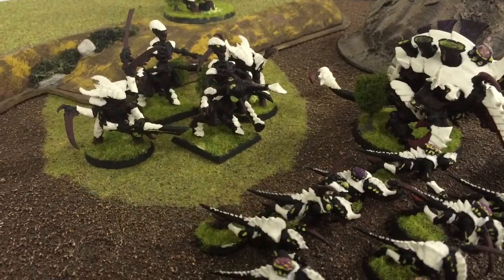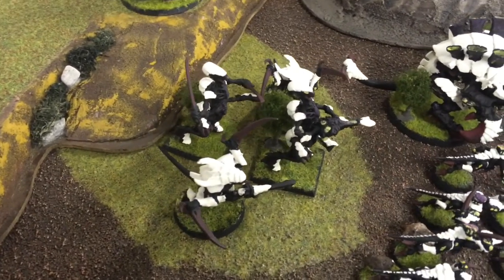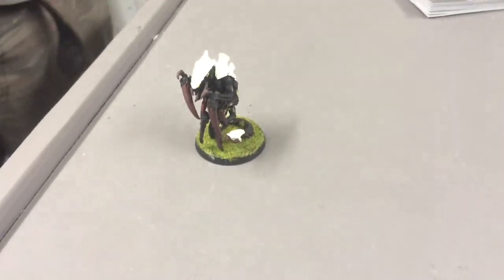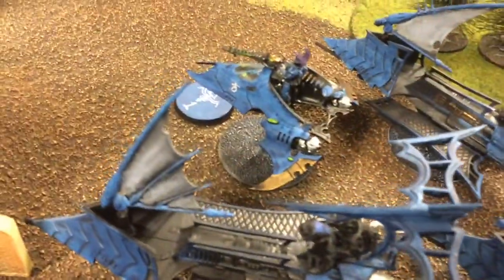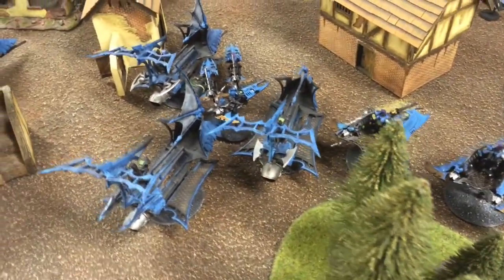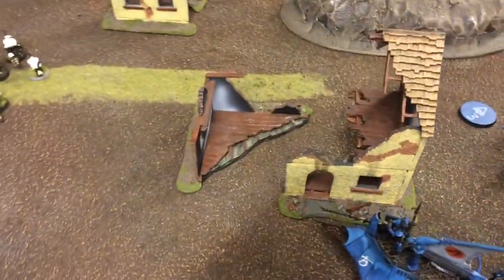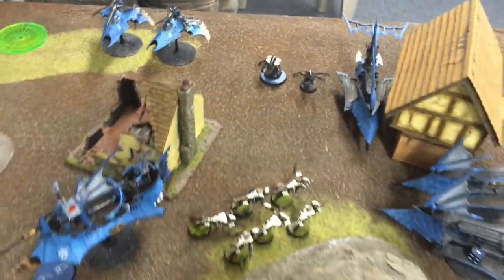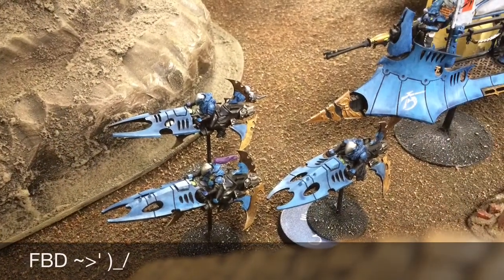Battle Highlights 46: Dark Eldar vs Tyranids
We didn't get a chance to finish the game but I did try and close it out with someone as the winner.